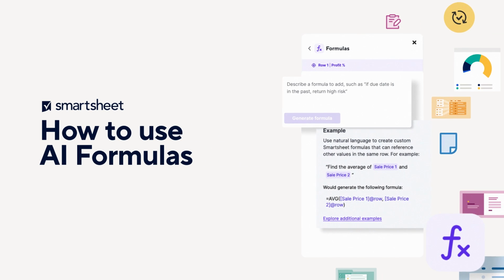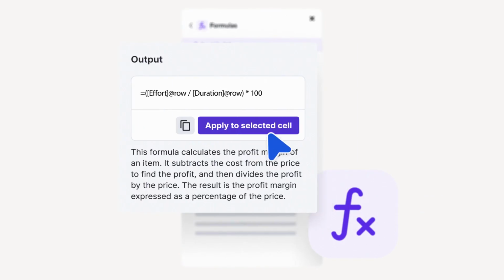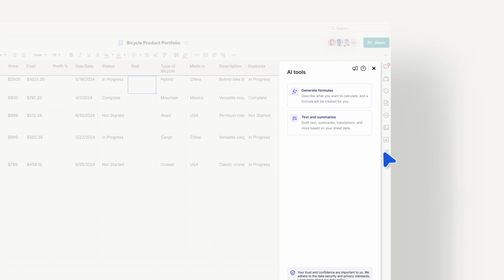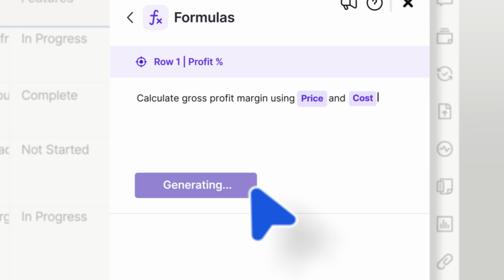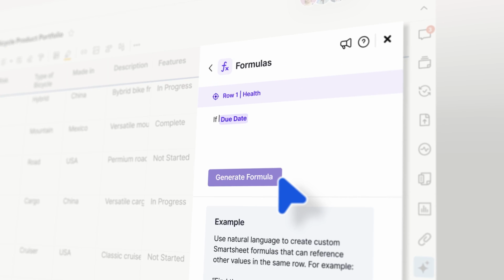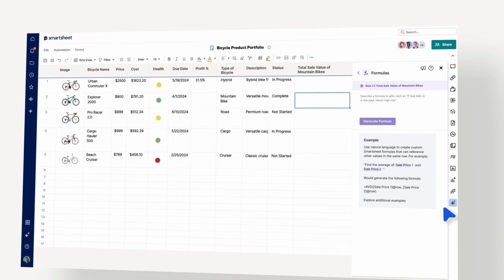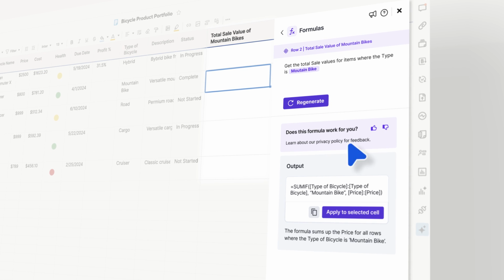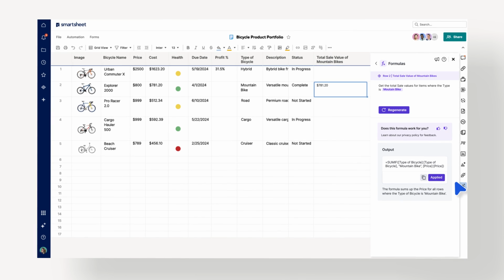How to use AI Formulas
Discover how to harness AI in Smartsheet with our concise guide on using AI formulas. Perfect for both newcomers and experienced users looking to streamline their formula writing process to save time and enhance your project efficiency.